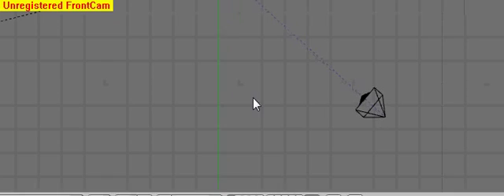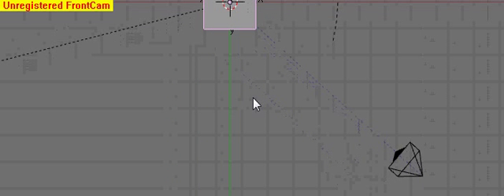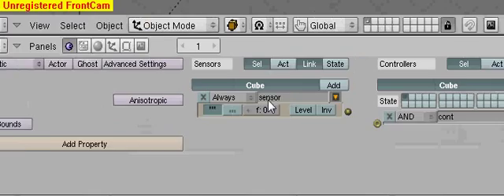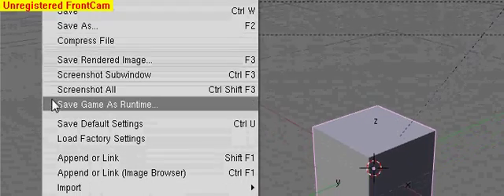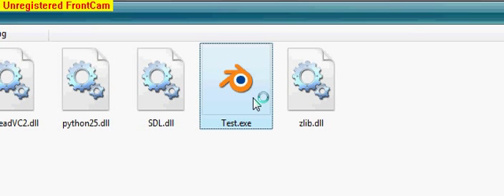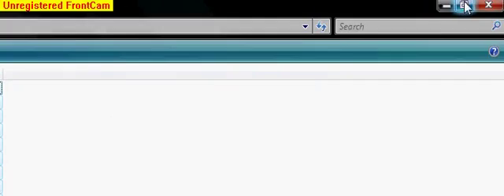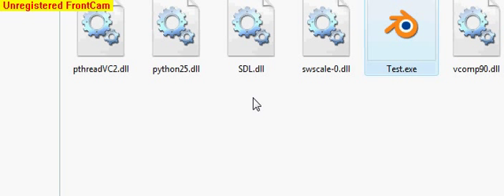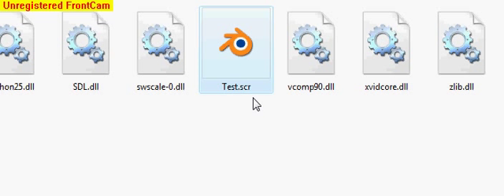Blender Export Game As exe File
This tutorial will teach you how to export a game that you make in the Blender game engine to a .exe file.
You will also learn how to make a screensaver with Blender.